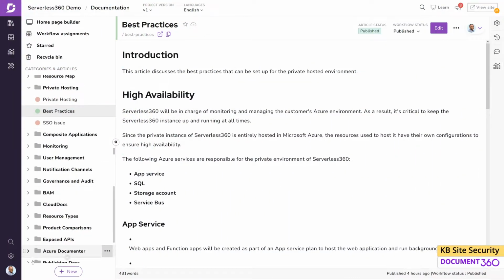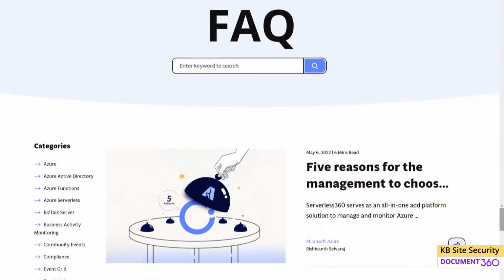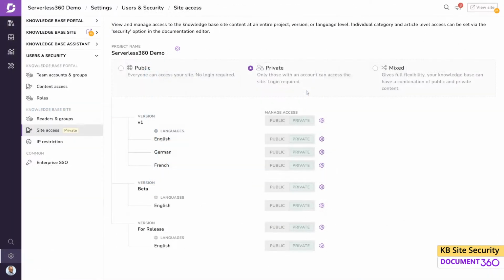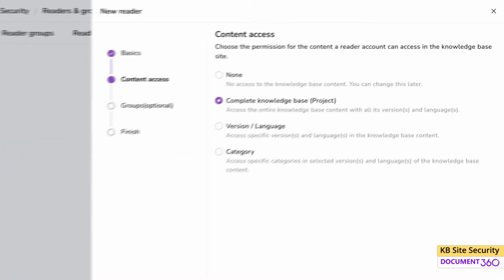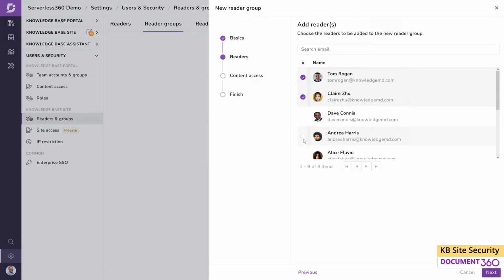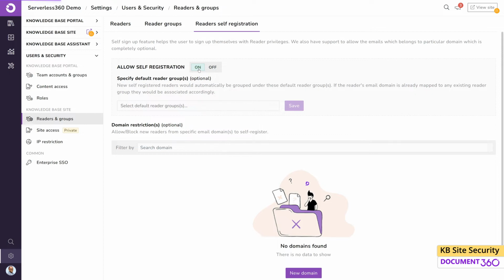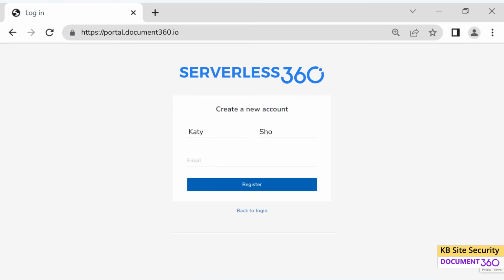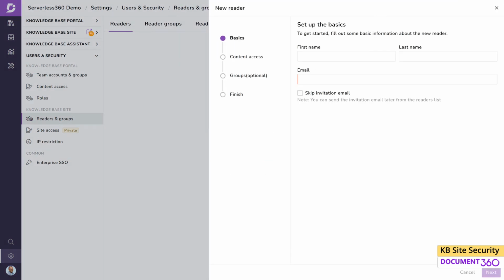How to enable knowledge base site security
We at Document360 offer robust knowledge base site security. So only authorized users can access the content and there are three available site access settings available.

𝐏𝐮𝐛𝐥𝐢𝐜: A public knowledge base site like user manual, FAQ page, product documentation, troubleshooting guides is accessible by everyone on the web. The published content of the knowledge base site can be accessed with direct links or via search engines on the web browser.

𝐏𝐫𝐢𝐯𝐚𝐭𝐞: A Private knowledge base such as employee handbook, Standard operating procedures & internal policies content is only accessible to specific people with a reader account or team account, and it is not open for the public to see. When a knowledge base is set to private, readers must sign in with their credentials to view articles.

𝐌𝐢𝐱𝐞𝐝: A hybrid site access setting that allows parts of the knowledge base to be public and parts of the knowledge base to be private access only for reader accounts with login credentials.

You can create reader accounts for your private knowledge base and grant them access to the material. You may also create reader groups for a select subset of customers to view a specific set of material.

The Readers self-registration feature allows a user to register for a reader account without being invited by a member of the project team. Share the URL of your knowledge base site with the users who want to self-register. Users can also configure the Document360 knowledge base to deny new readers self-registrations with email addresses from a specific domain.

The IP restriction provides an additional level security for the knowledge base by either restricting or allowing access to user-designated IP addresses.

Chapters:

0:00 Introduction
0:31 What is public knowledge base
0:42 What is private knowledge base
1:06 What is mixed knowledge base
1:34 How to setup reader account in Document360
2:00 How to setup reader group in Document360
2:25 What is reader self-registration
3:19 IP Restriction